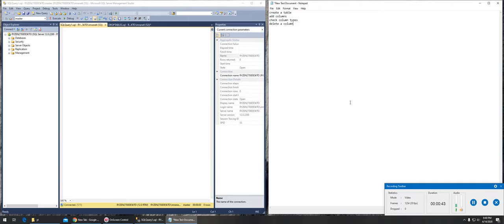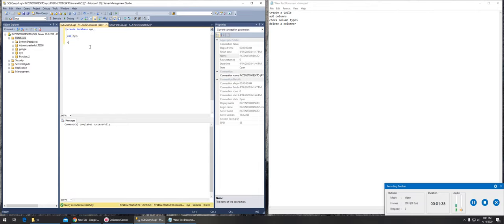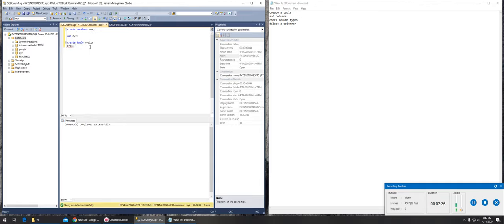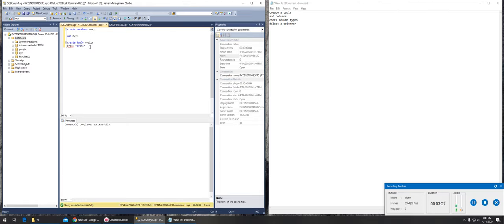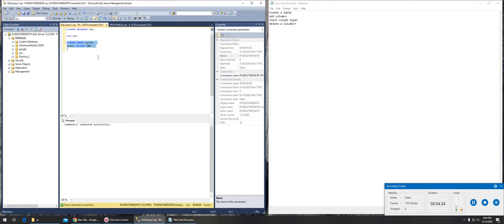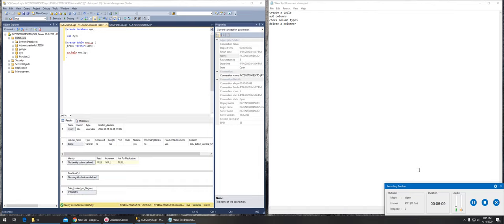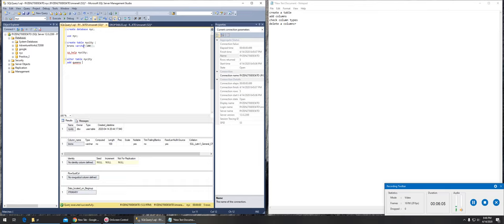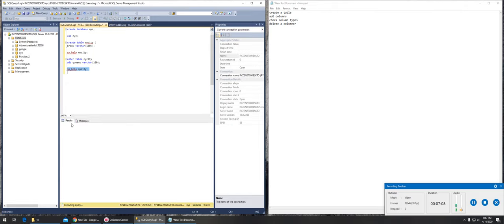11 - SQL - Adding Columns to a Table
in this video we will see how to add columns to a table